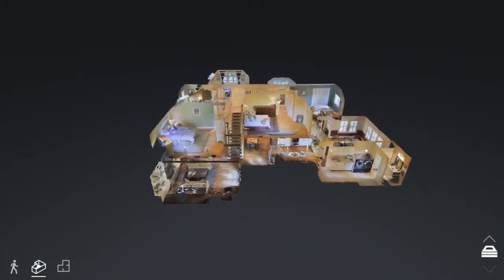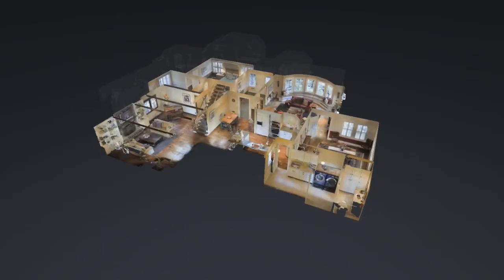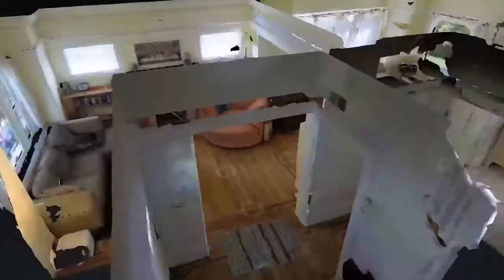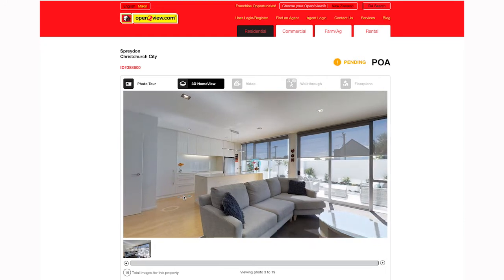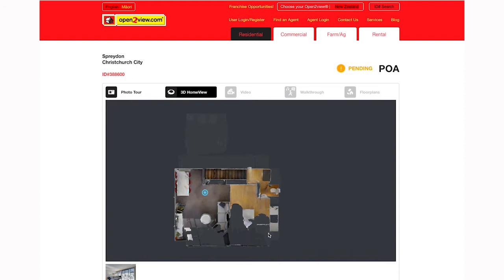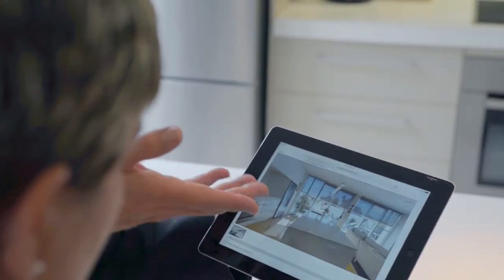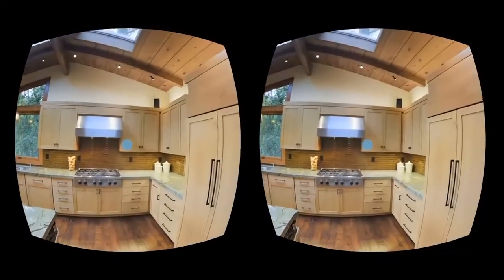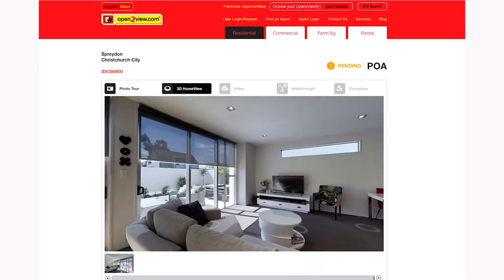3D homeview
An introduction to the 3D home view (walkthrough) product!